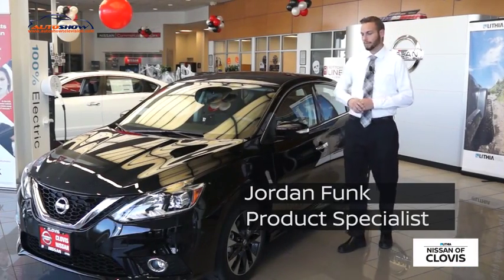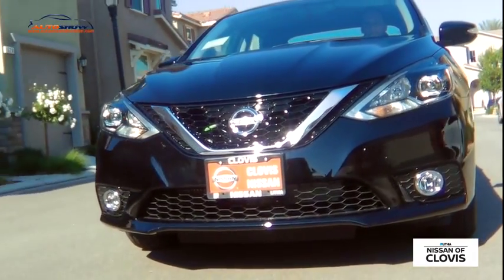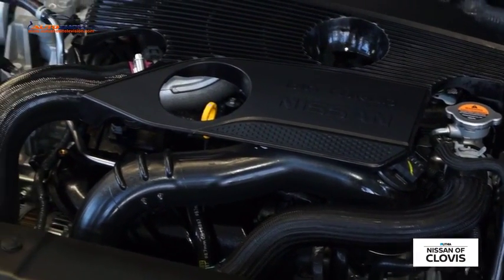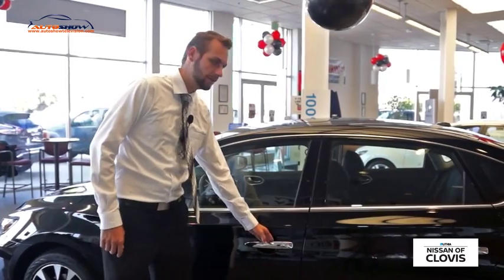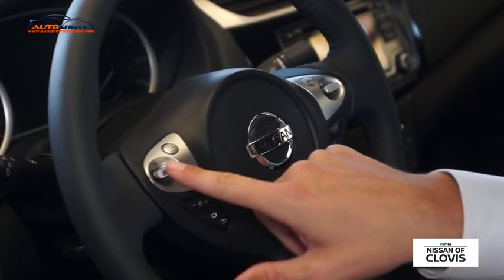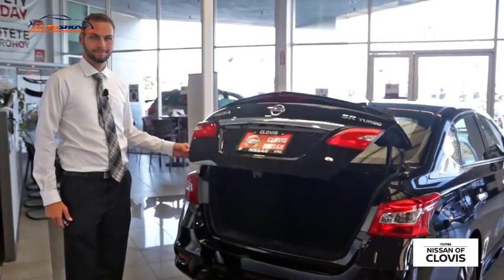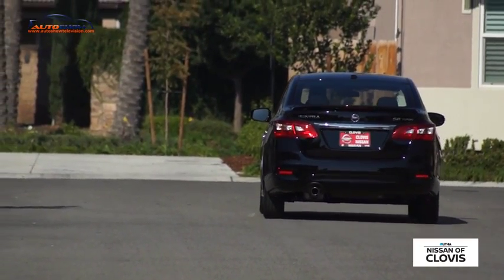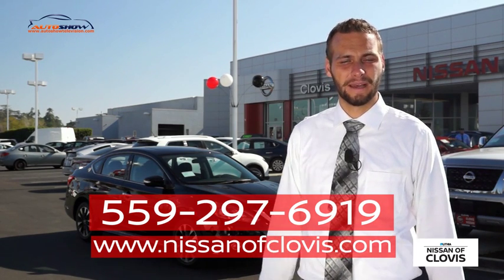THE NEW 2017 NISSAN SENTRA Clovis Fresno Selma Madera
Lithia Nissan of Clovis: servicing  Fresno, Clovis, Selma, Madera, Merced & Central California
Give us a call at or visit our for more information about this or any of our other vehicles.